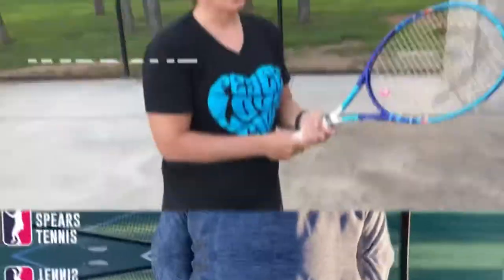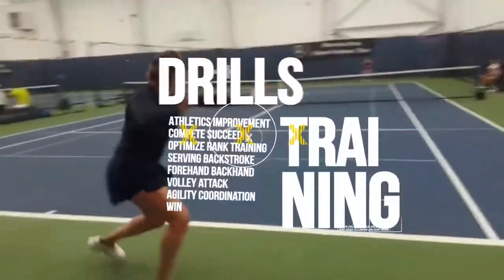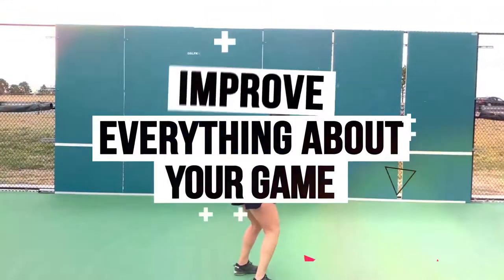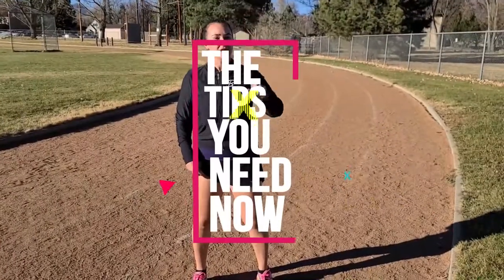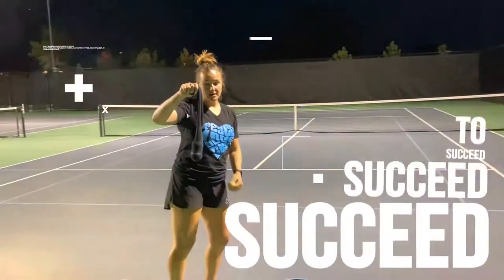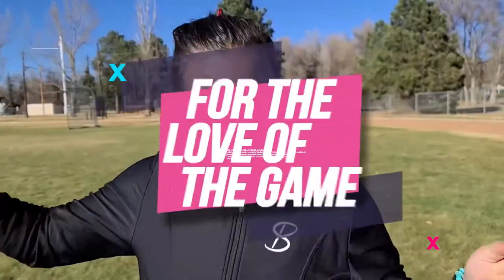A simple way to improve and groove your first volley footwork | Abi Spears Tennis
Improve your first volley footwork and create muscle memory for a proper split-step.

This partner drill allows for repetition to come into play. It gives your partner good practice on focus and aiming just behind the service line and also gives the volleyer the ability to focus on running through the volley and exaggerating that push with the legs as well as the racket head placement which is out in front on contact and almost a little push low to high.

Work on split stepping after the volley to create muscle memory for being ready for that second volley. Remember bad feeds are good feeds and encourages you to chase the ball and react. Ultimately play around with this drill.

☝ Remember to keep practicing, work hard and never give up!